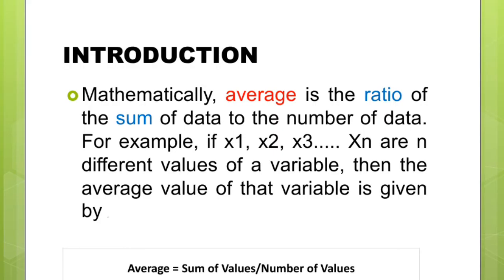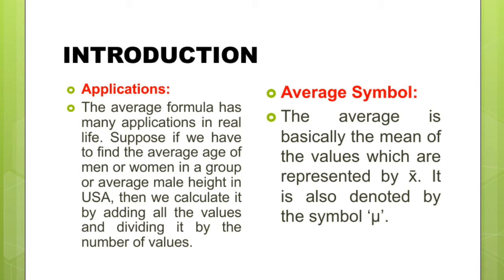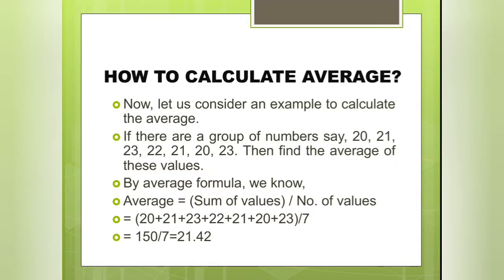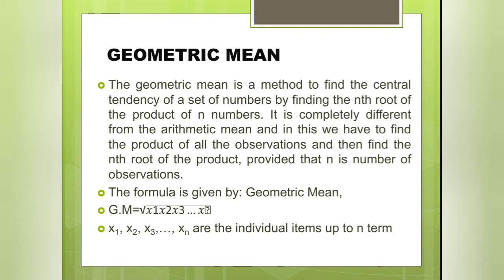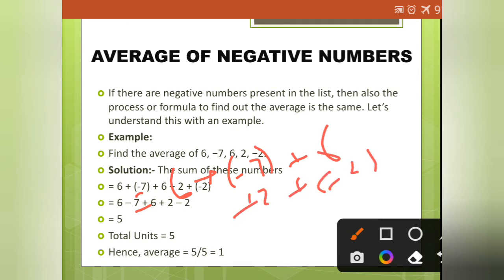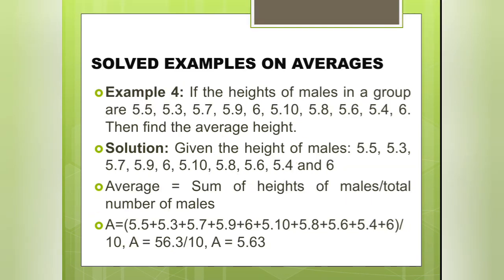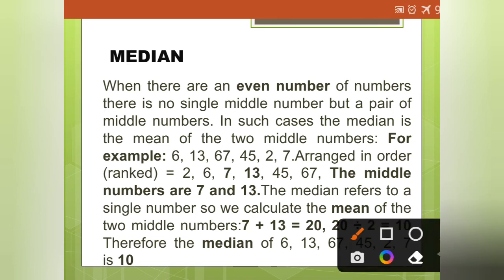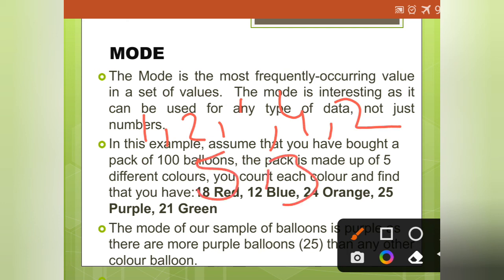Introduction to Average | Quantitative Aptitude and Reasoning | Mean-Median-Mode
In this video concept of Average is revealed. Average means the ratio of sum of data to numbers of data. Average is very important concept and used in almost all walks of life. All other concepts related to Average that is mean, median, Mode, arithmetic mean, geometric mean and harmonic mean are also discussed. Average is also called mean in statistics. Average related questions are asked in all type of competitive examinations especially GRE, SAT,NEET,GAT, NTS, ETEA,FPSC, KPPSC,PPSCand all other types of tests.